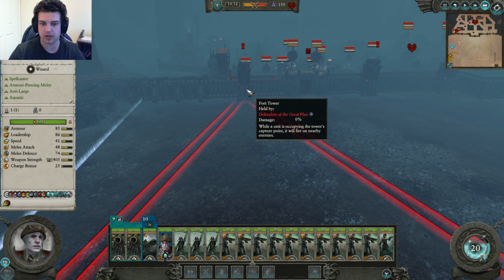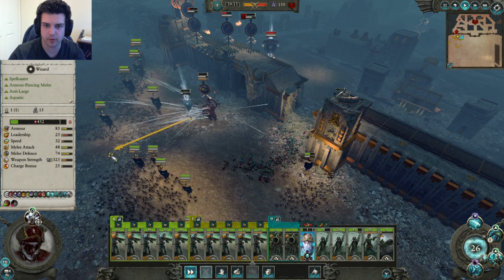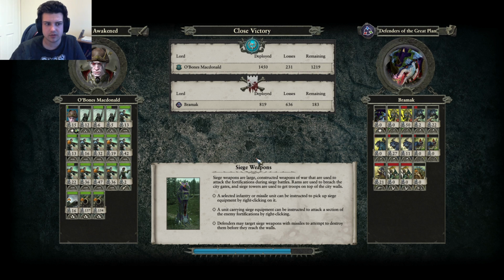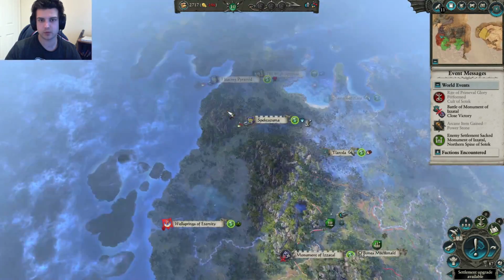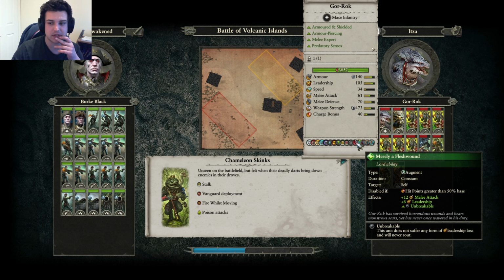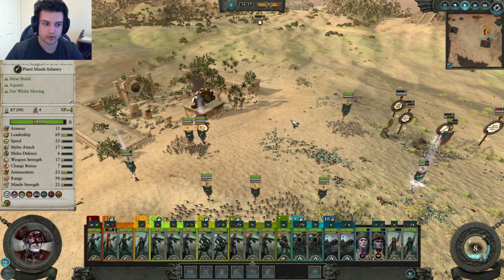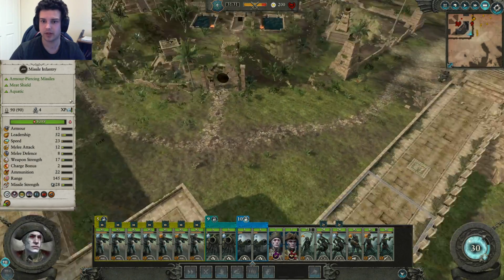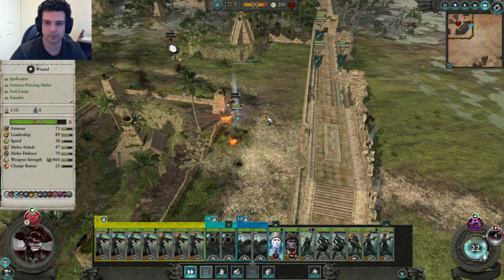Cleaning up the Guardians - #10 The Awakened - Vortex Campaign - Warhammer 2 TW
Hi all- this is Part 10 of my Luthor Harkon/ The Awakened lets play for the Vortex Campaign. The difficulty is Very Hard- Very Hard. This Campaign was originally streamed live on Twitch and broken down into parts of approximately 1 hour long.

Mods used in this campaign are detailed below along with links to the relevant pages;

Please note that I am not a modder and that all credit for the mods seen in this lets play are the work of people a lot more talented than I am. I would also like to thank anyone who's mod that I have used, You are wonderful and talented people and you make an already great game even better.

To keep up to date with the latest schedules and uploads check out my;